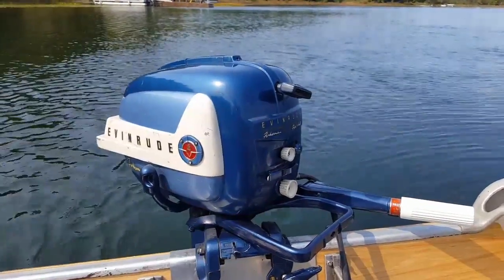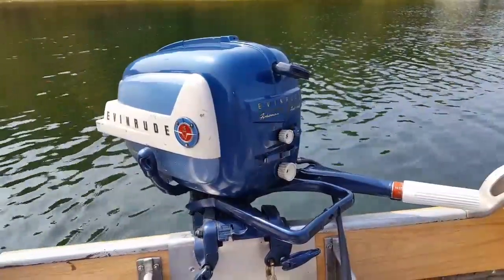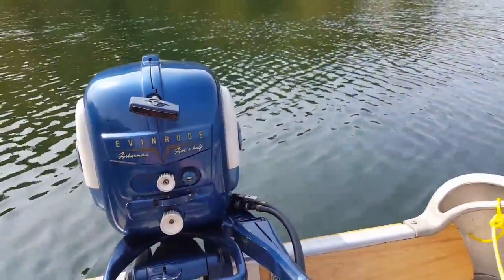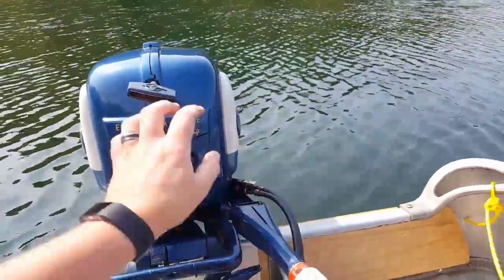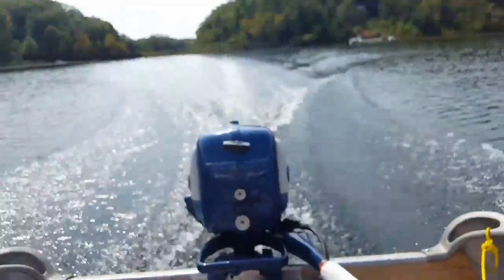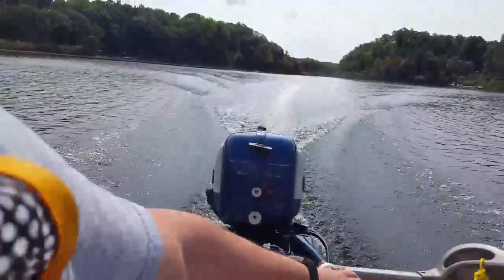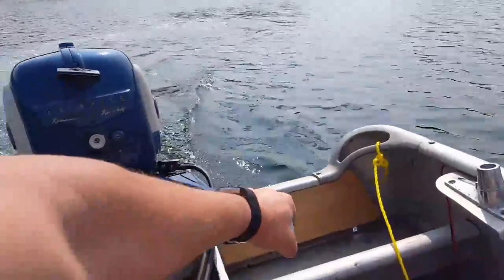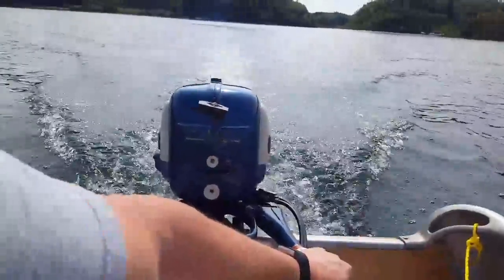1958 Evinrude Fisherman 5.5hp Outboard Motor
First time on the water with thus one after new points, condensers, plugs, wires, one coil, carb cleaning,  fuel lines, and a new impeller.  This is a VERY low hour motor and once the kinks were worked out, it runs beautifully.   Like a new one 59 years later.  Great runner and a pretty nice looking original.